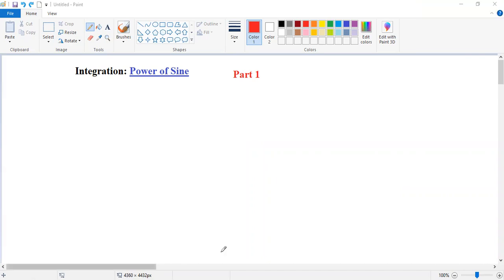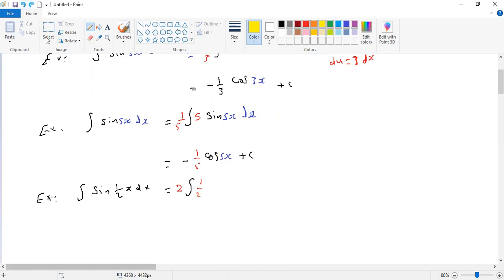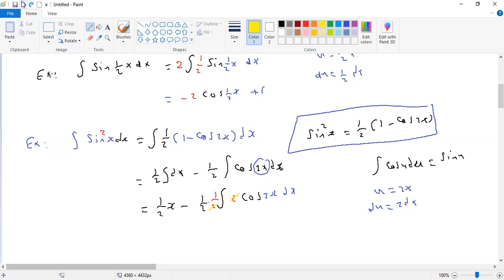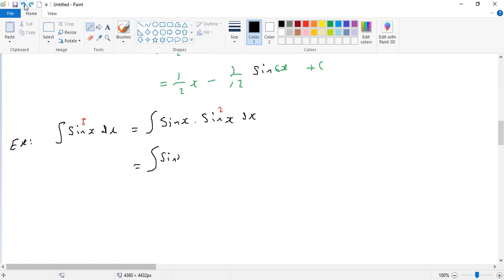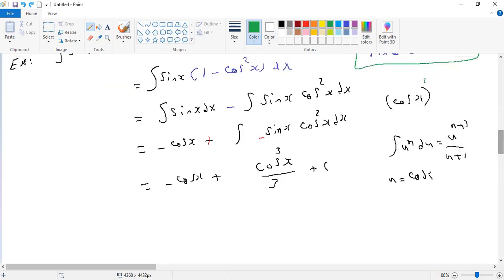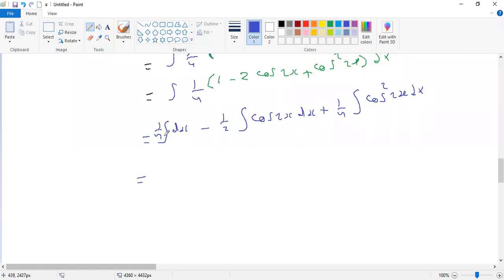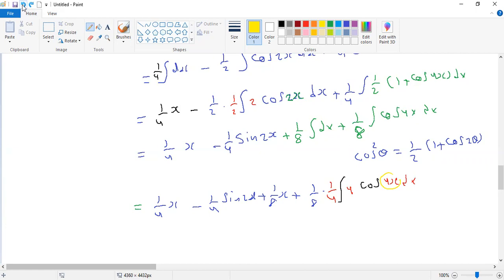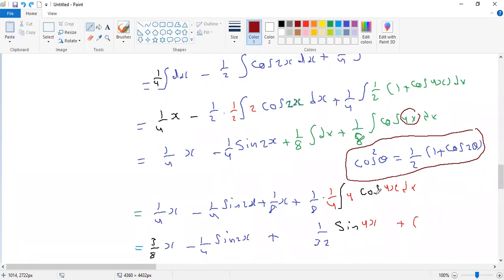Integrals of Trigonometric Function Sinx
In this video examples are solved to find the integrals of sinx with odd and even power.